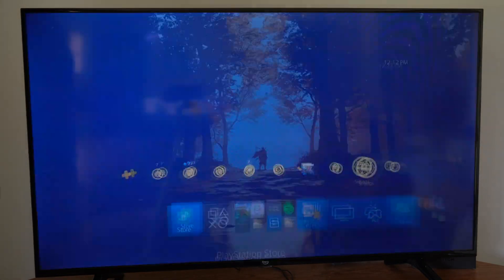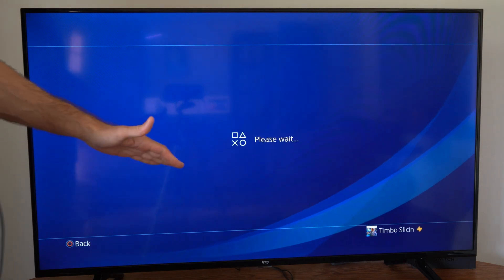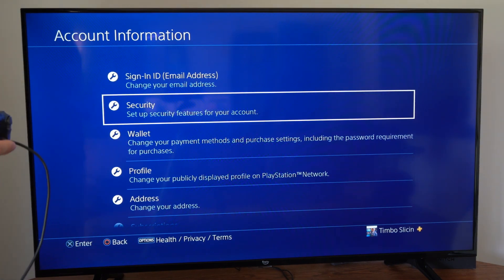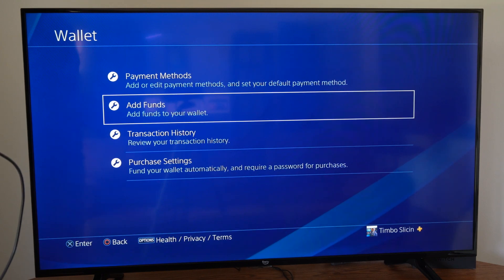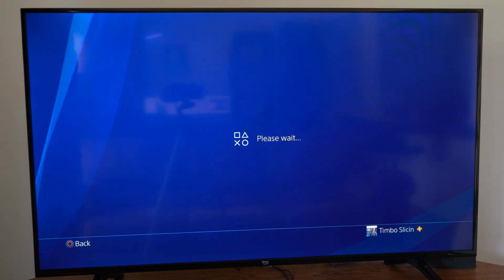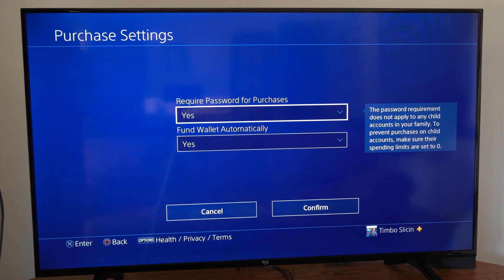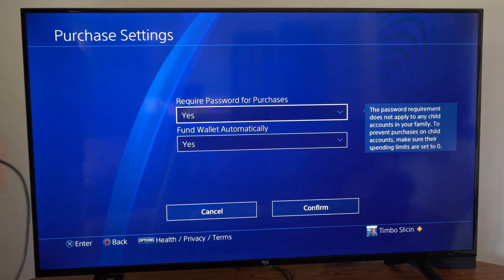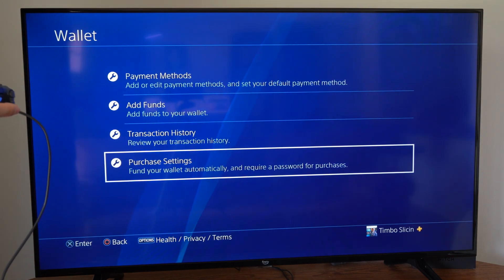How to Put a Password on PS4 Store Purchases (Require Password on Checkout)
Do you want to know how to put a password on PS4 store purchases and require a password on checkout! To do this, go to settings, then go to account management, account info and then go to the wallet. Then you can require a password on store purchases!